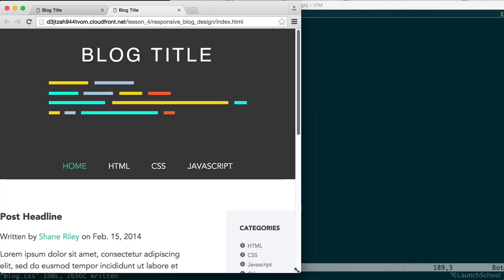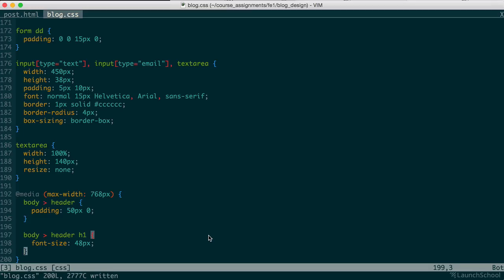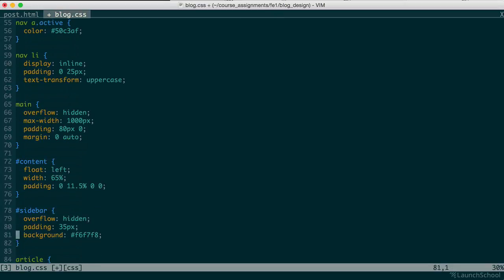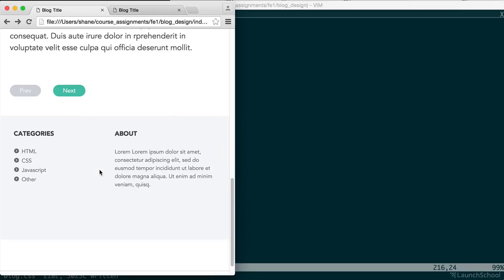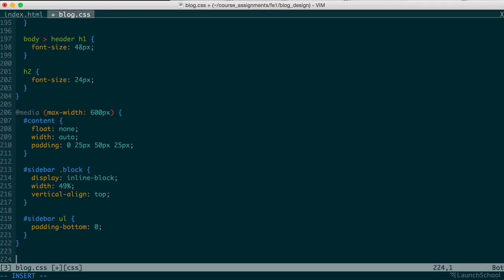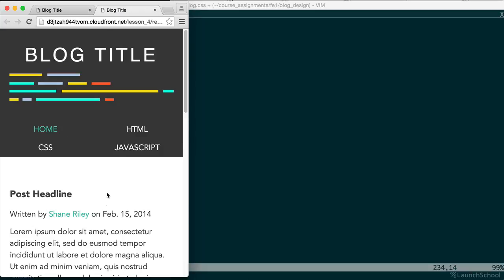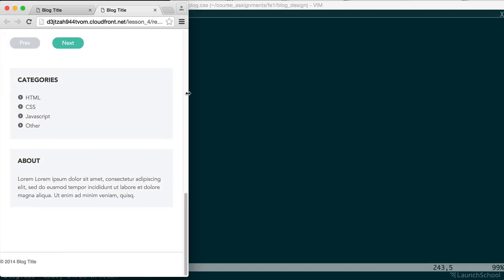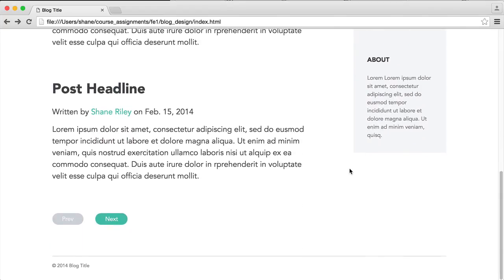Blog Design 4 240eed S887